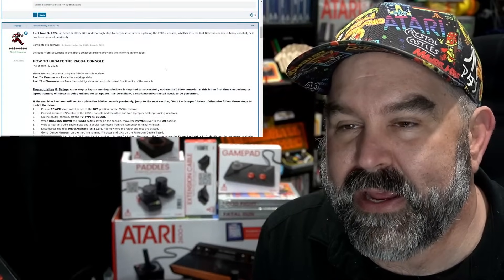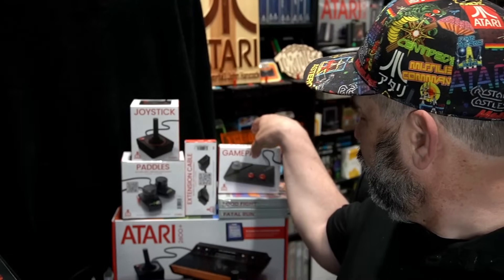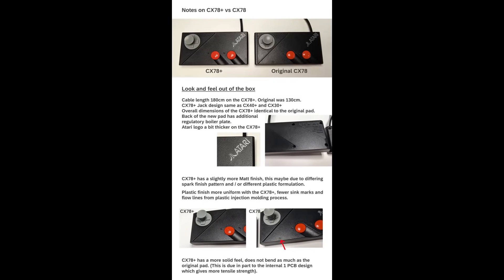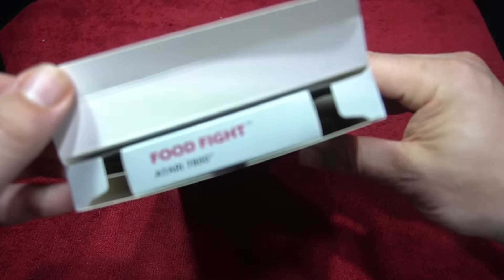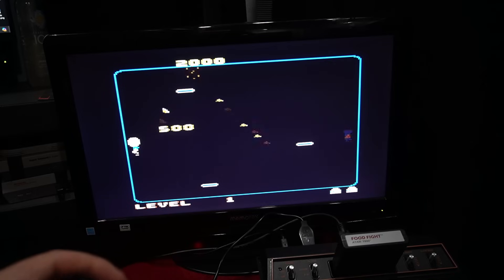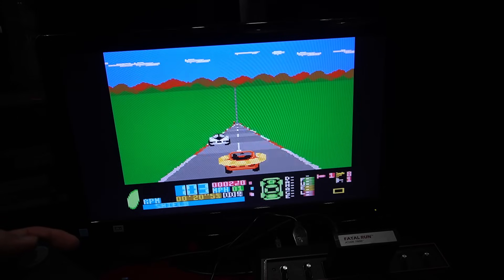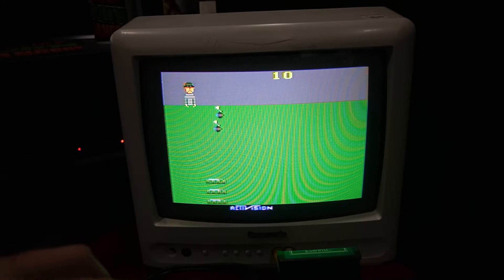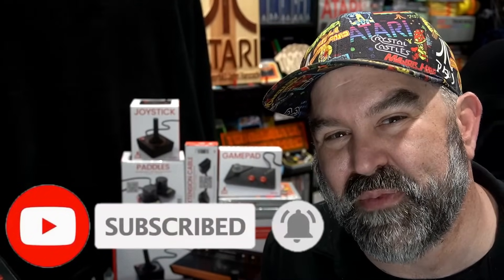Major Atari 2600+ Update Plus New 7800 Products!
The latest 2600+ firmware update(experimental mod)allows games such as Pitfall II to now work.   Atari is also offering a new CX78+ Control Pad and 7800 games on their

Link to where to find experimental firmware and dumper

🔴Switch OLED
🔴Xbox Series S
🔴Evercade VS
🔴New Quest 2/3 users can get $30 in store credit!
🔴NES Themed Mouse
🔴Tonor TC30 microphone
🔴Sony Alpha a6100 Camera

The following products(CX78+, Food Fight, Fatal Run, Paddle Controllers, Extension Cable) were provided to me from Plaion for reviewing purposes.   The views expressed in this video are own.

Intro 00:00
Major 2600+ Major Update  01:24
Atari 7800 CX78+ Controller Unboxing and Comparison 3:44
Atari 7800 Food Fight Rerelease and Comparison 6:22
Atari 7800 Fatal Run Rerelease and Comparison 8:22
CX30+ paddle unboxing 10:21
Atari 2600/7800 Extension Cable 12:15
Final Thoughts 12:50